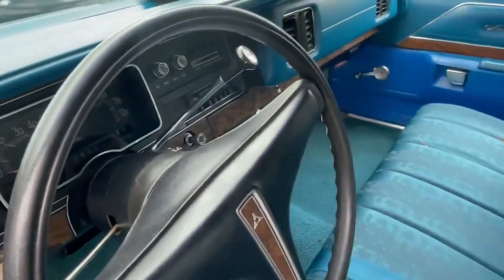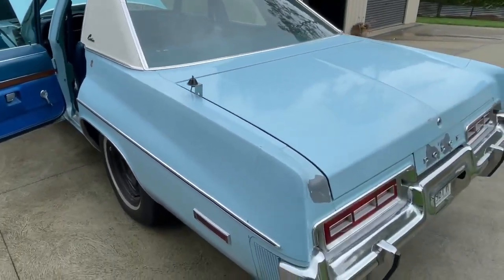Delightful Donna & the 1974 Dodge Monaco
This Monaco is amazing. With only 45k original miles travelled, some of the hoses are even still original Mopar coded stampings. It drives like new and is incredibly smooth & quiet...and Dodge weren't really amongst the luxury brands - more the workhorse for Police Departments.

Amazing how well the "stock" 360 performs, albeit around 28hp behind the "smogged up" 440 for the same year. Highway diff is very tall, with minimal RPM @ 70mph - and the original 727 Torque is factory adjusted to perfection, and WOT drops back to 2nd @ 80 mph !!! it's astounding.

Being a Blues Brothers movie tragic, I never thought I would end up with this car, after watching the movie well over 100 times since 1980. Just wanted to share and inspire. Cheers, Fletch.